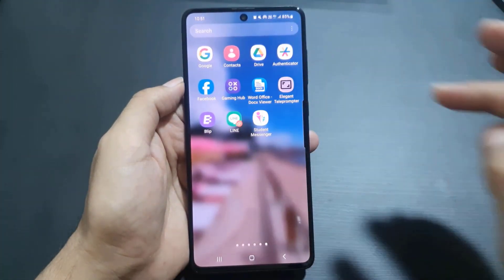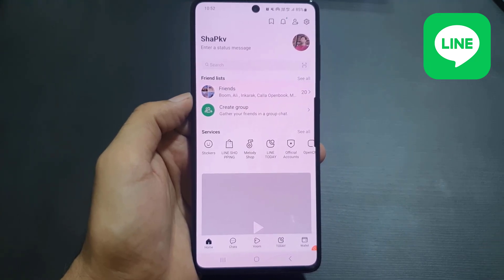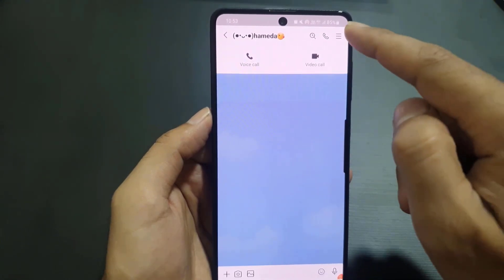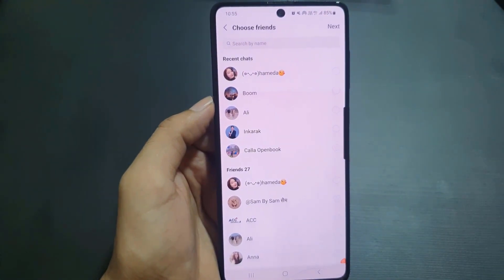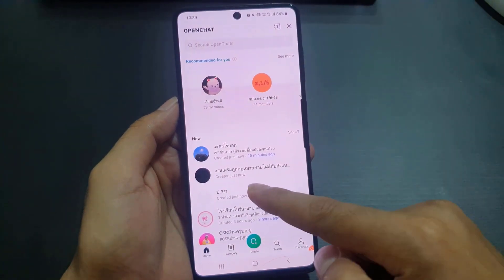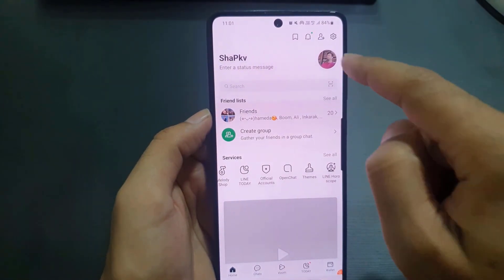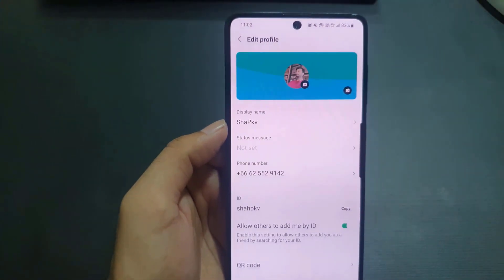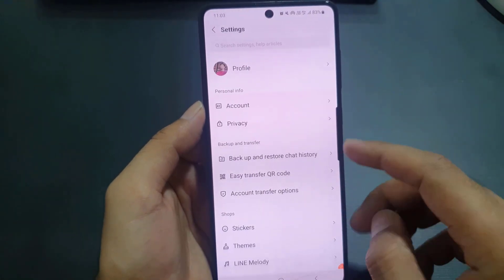How to Use Line App || Full Guide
Line App, In this video you'll learn how to use the LINE app. Whether you're new to LINE or just want to explore its features, this tutorial will help you understand everything from sending messages to making free voice and video calls.

✅ **Video Cover **

* How to set up your LINE account
* How to add friends and contacts
* How to send texts, stickers, and media
* How to make voice and video calls
* How to use LINE groups and timelines
* Privacy and security settings

LINE is one of the most popular messaging apps in Asia and around the world. With this quick guide, you’ll master the app in just 8 minutes!